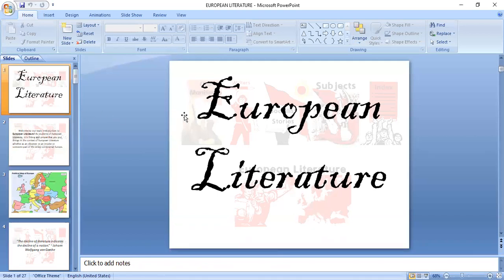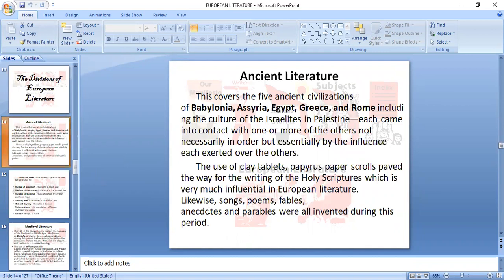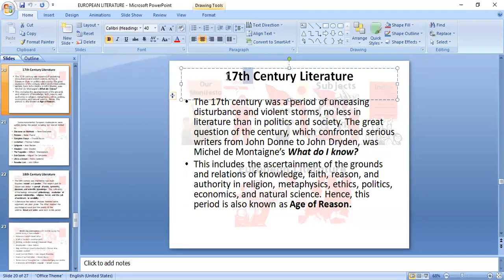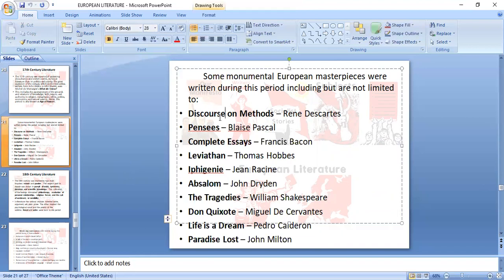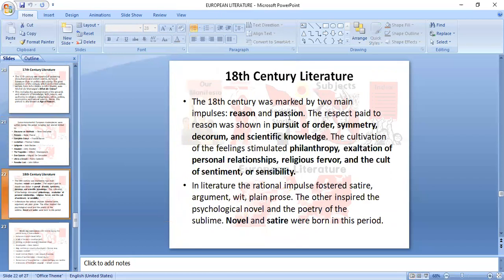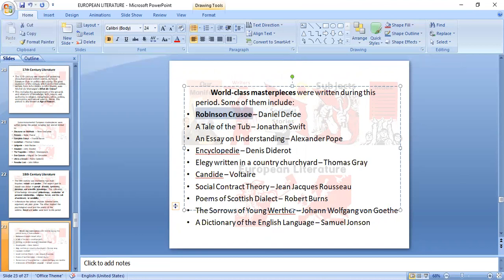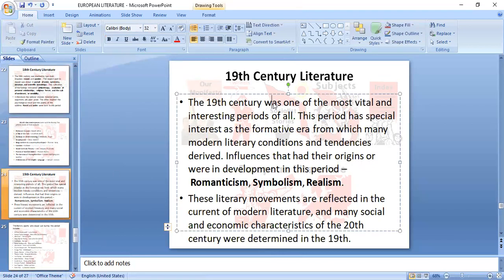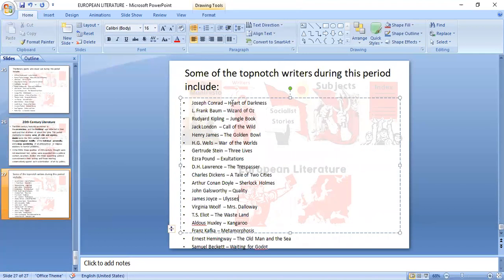EUROPEAN LITERATURE_ LAST 4 ERA